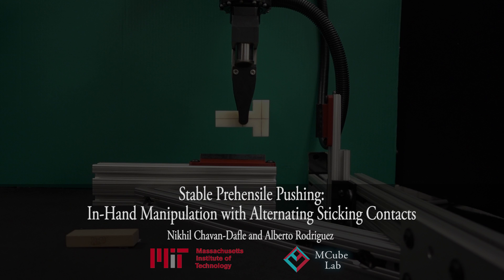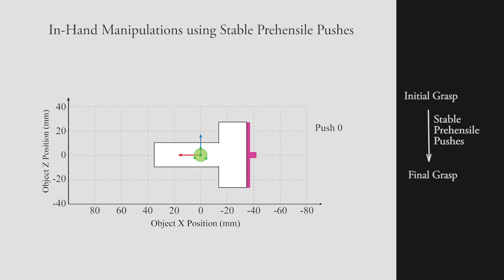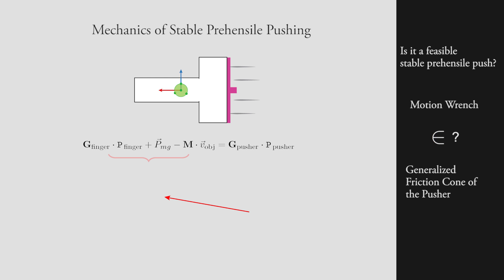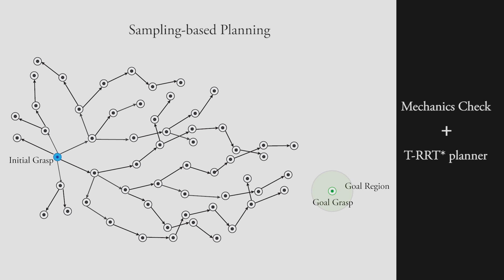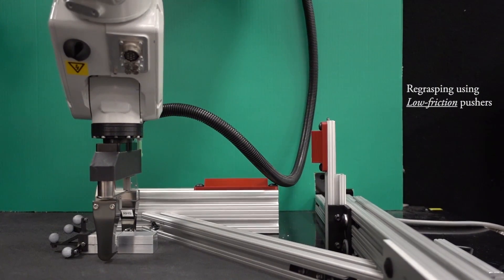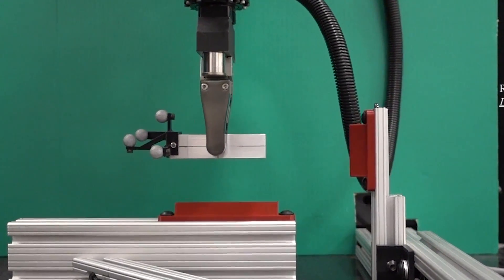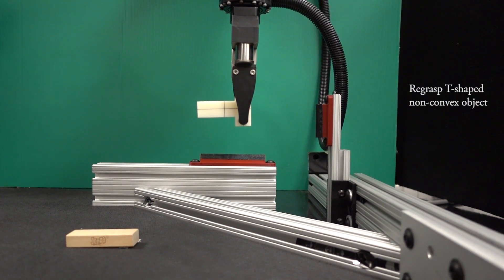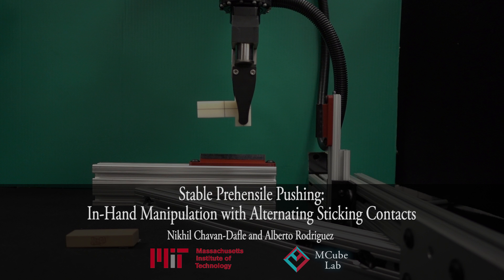ICRA 2018 - Stable Prehensile Pushing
Stable Prehensile Pushing: In-Hand Manipulation with Alternating Sticking Contacts

Abstract — We present an approach to in-hand manipulation planning that exploits the mechanics of alternating sticking contact. Particularly, we consider the problem of manipulating a grasped object using external pushes for which the pusher sticks to the object. Given the physical properties of the object, frictional coefficients at contacts and a desired grasp on the object, we propose a sampling-based planning framework that builds a pushing strategy concatenating different feasible stable pushes to achieve the desired regrasp. An efficient dynamics formulation for stable prehensile pushing allows us to plan in-hand manipulations 100-1000 times faster than our previous work which builds upon a complementarity formulation. Experimental observations for the generated plans show very close correspondence to the expected results from the planner.